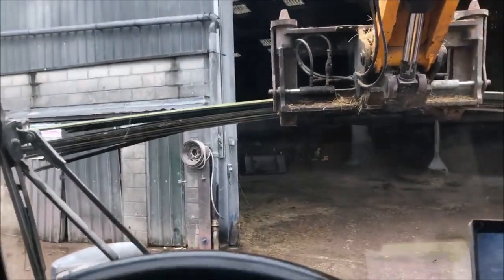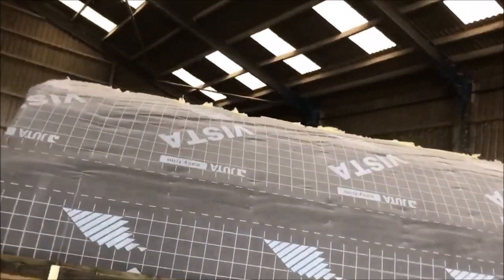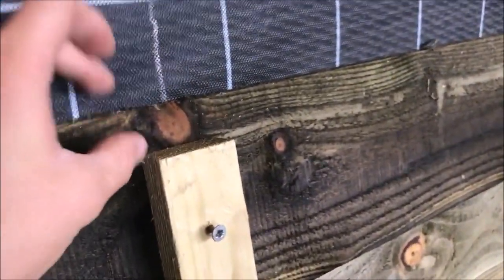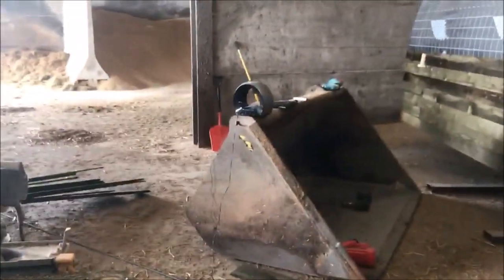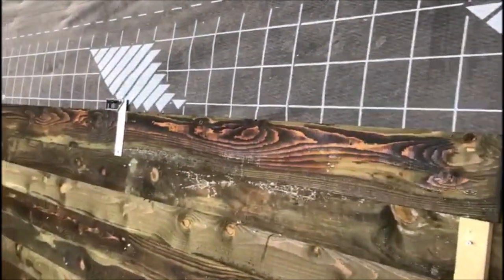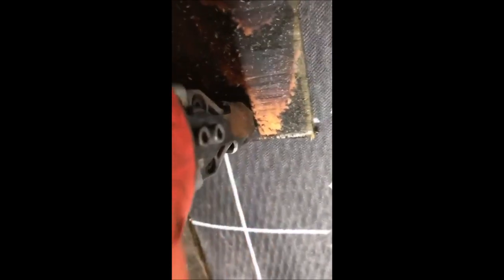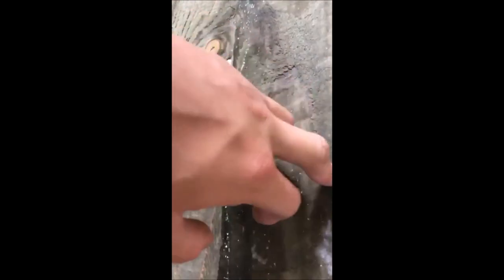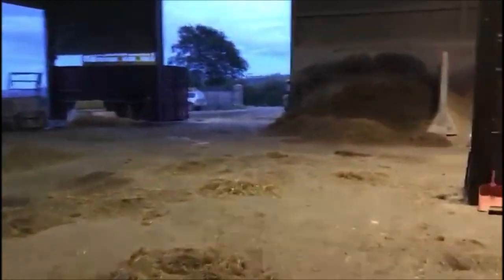Building a Glamping Pod - Part 7 | Exterior Featherdge Cladding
Today I start putting on the 4.8m featheredge boards. It was a bit of a learning as you go experience so make sure you watch until the end!